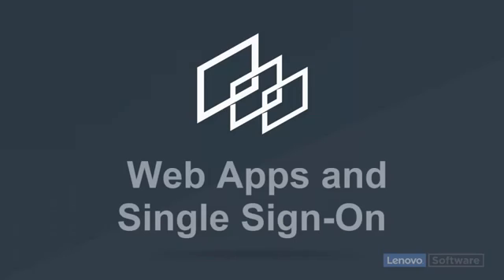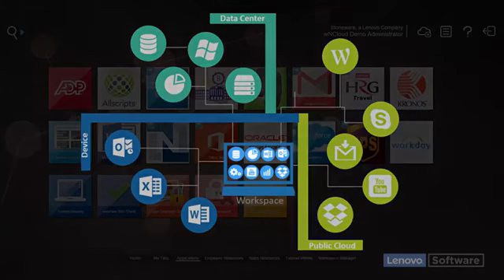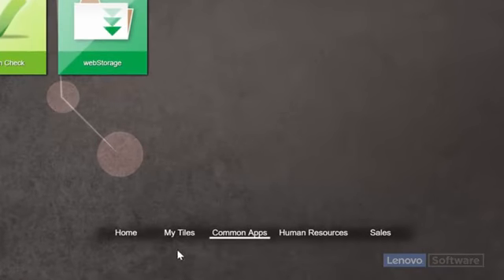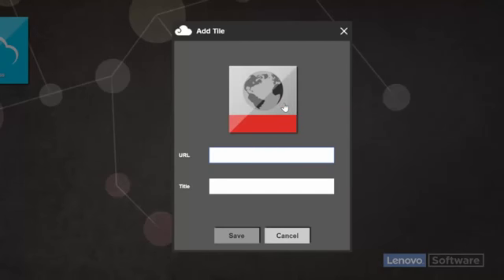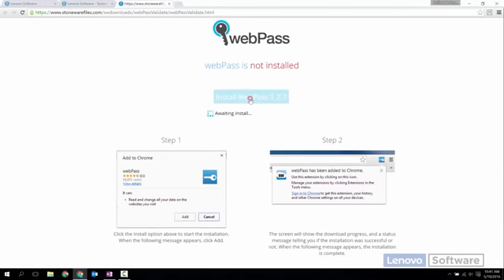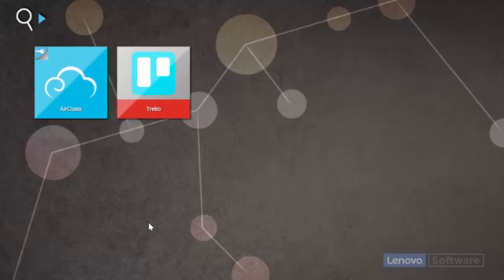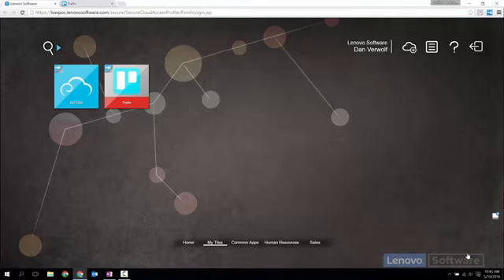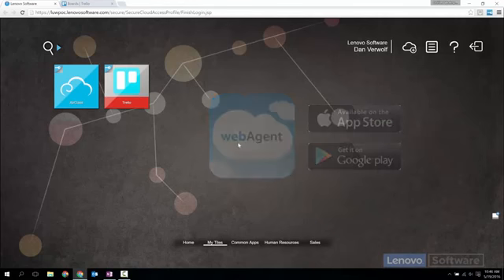Lenovo Unified Workspace webApps and SSO